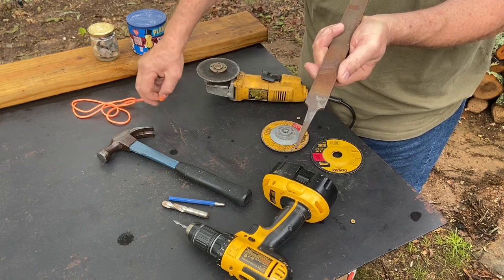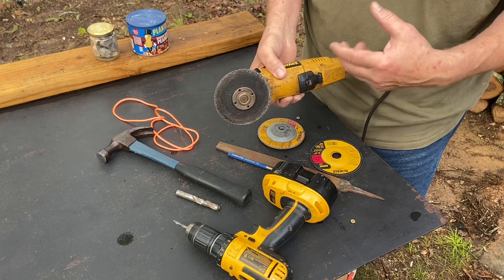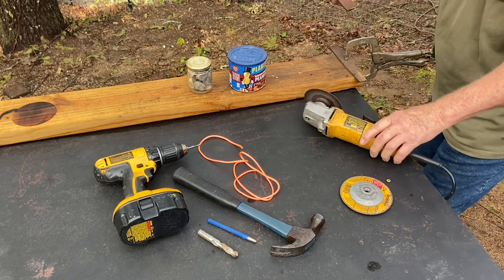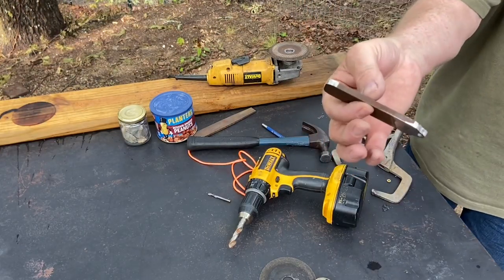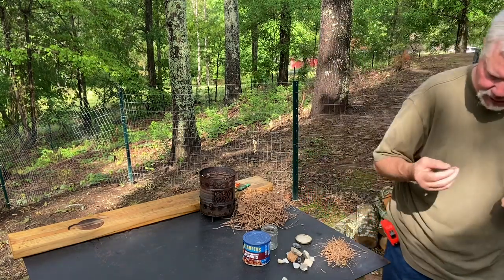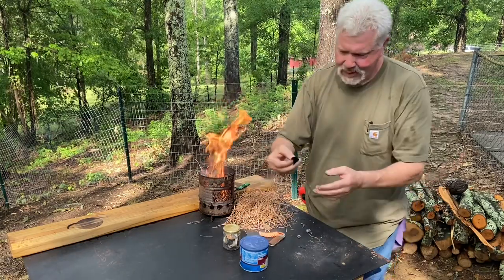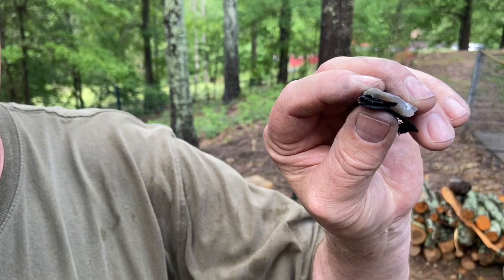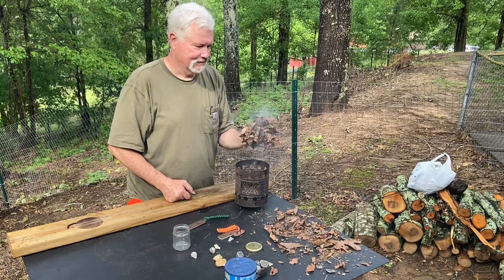How To Make A (Flint And Steel) Steel Out Of A Nicholson File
Old worn out Nicholson Files make some of the best Flint and Steel, Steels. This is my 4th video about it (See LINKS below). Such an easy build that can be accomplished by the angle grinder method demonstrated within or simply by clamping the file in a vice, breaking it, and then smoothing the sides.
Come have a look at the build and the 4 fires I made trying it out.

Let’s See What A Socially Distanced Flea Market Looks Like. First Watermelon Of The Year... SWEET!!!

2 Flea Market Finds, Stanley 16oz Claw Hammer * Will Nicholson File Make A good Steel? Cast Sparks?